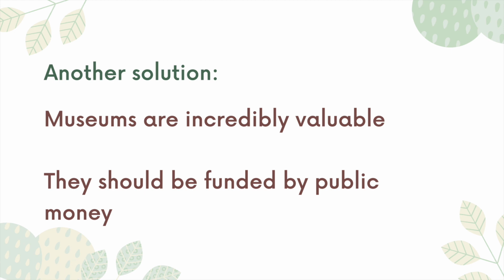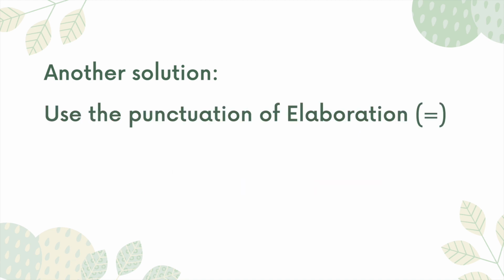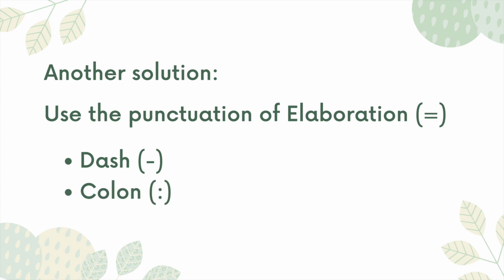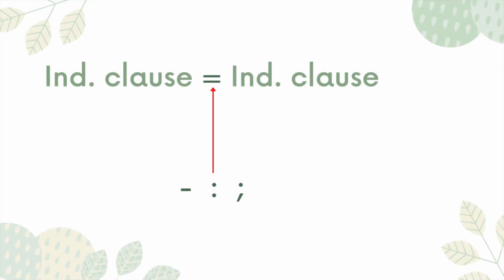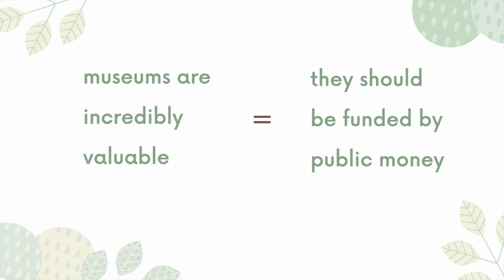Lecture 24 Colons, Semi colons and dashes